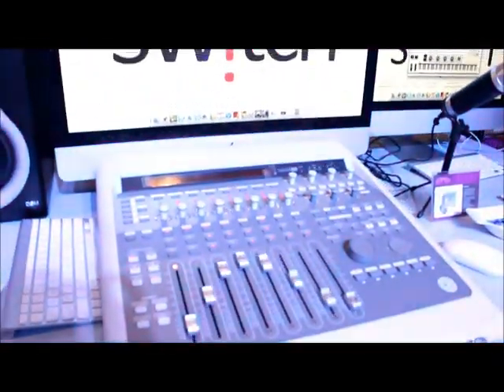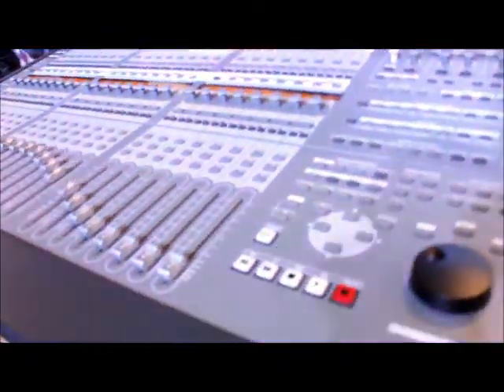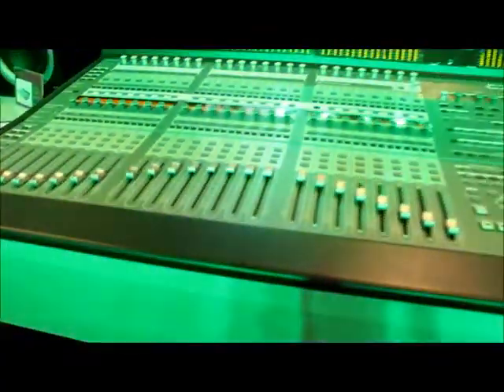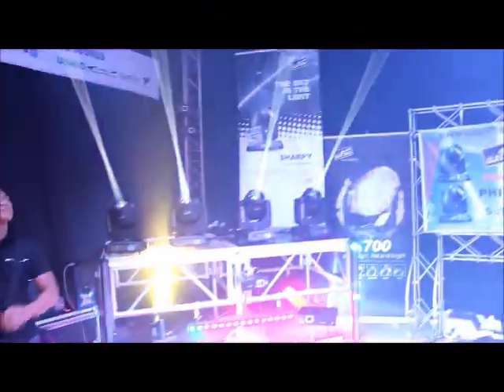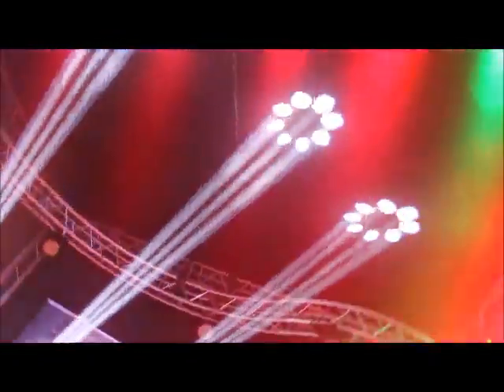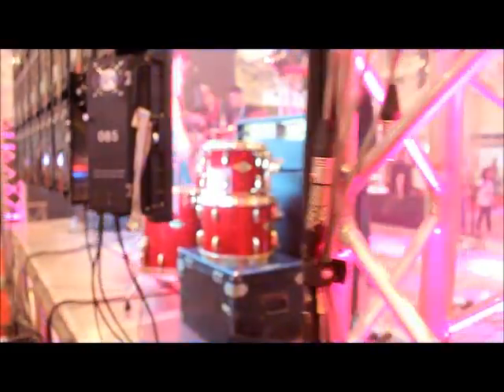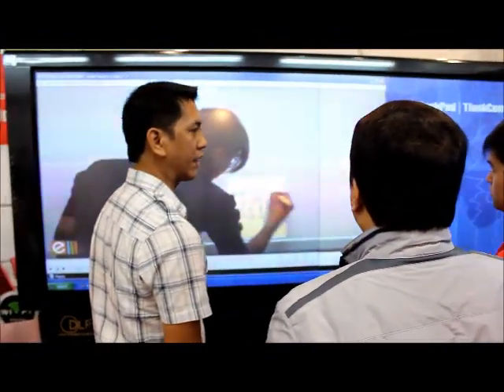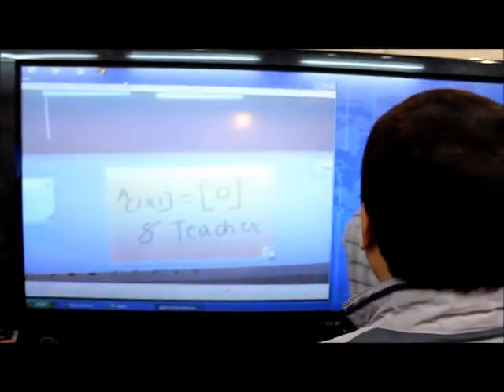systems integration 2011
OUR second Stop :)  wow i miss my old world isa sa pangarap ko dati ehh maging sikat na dj..  anyways  marami plang mga ganitong exhibit astig diko alam..
daming cool na gadgets na dipa nakikita s amarket.. very nice :)